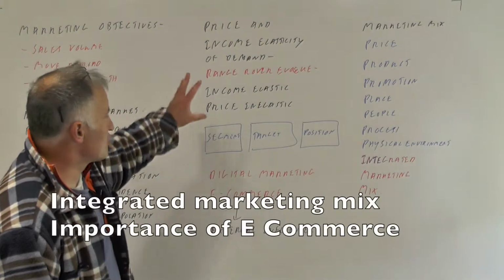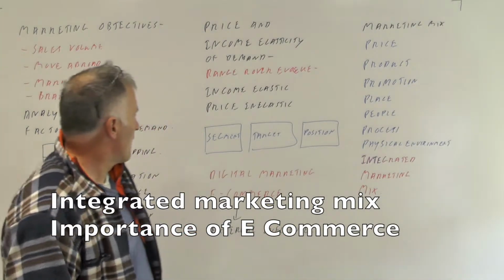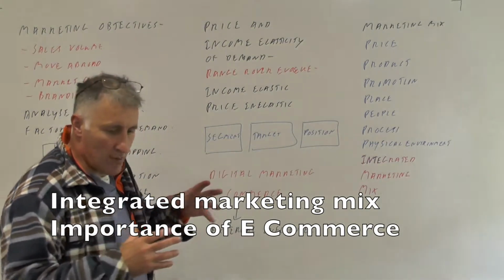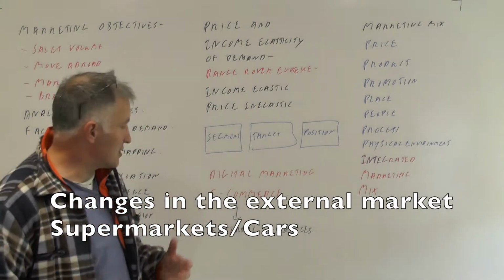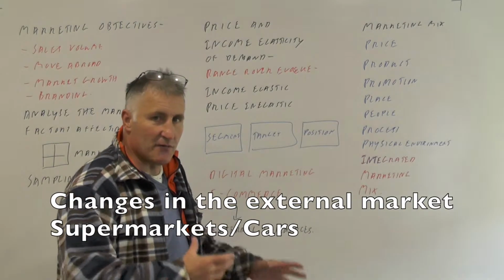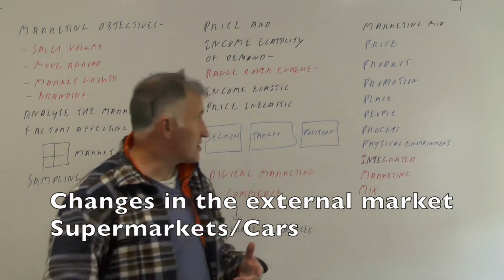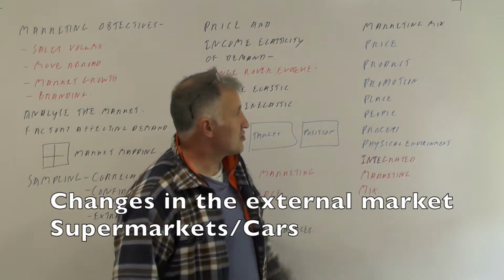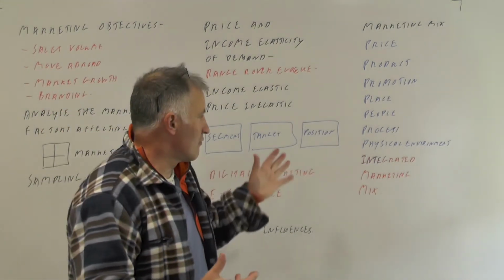Lesson 14 Overview of Marketing